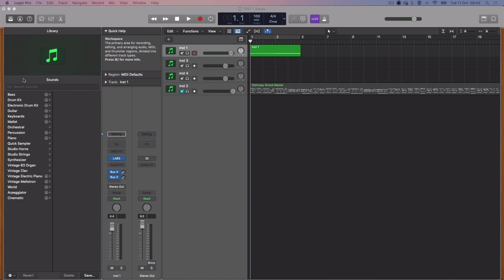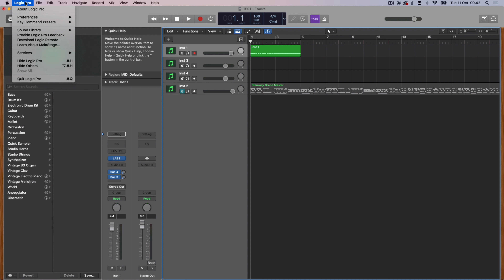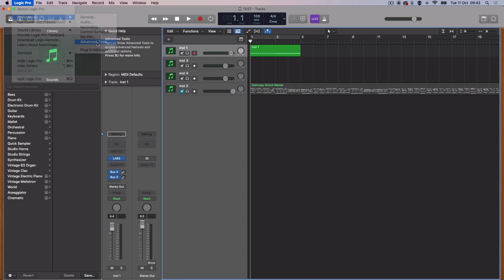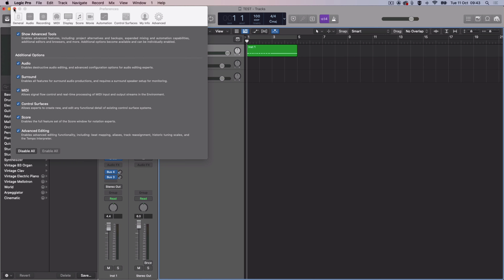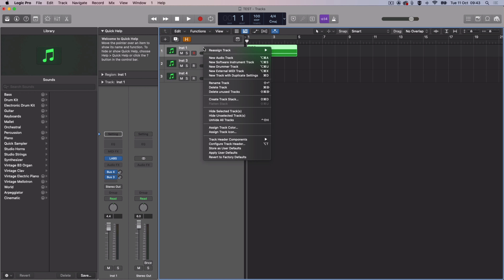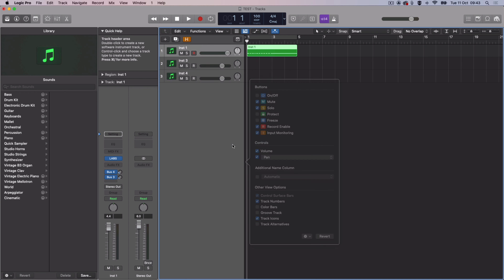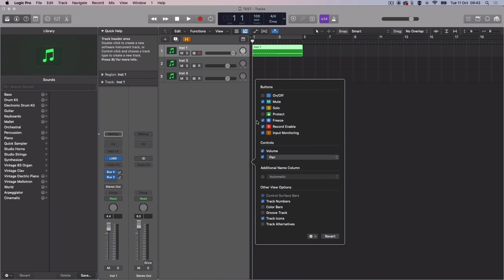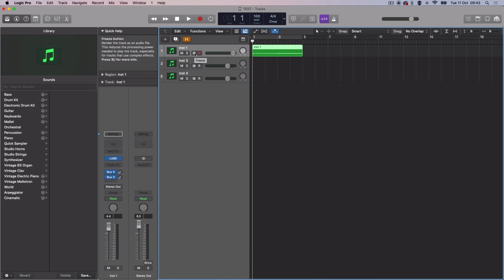How to Freeze Tracks in Logic